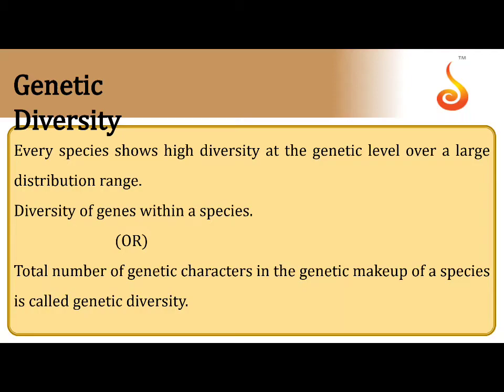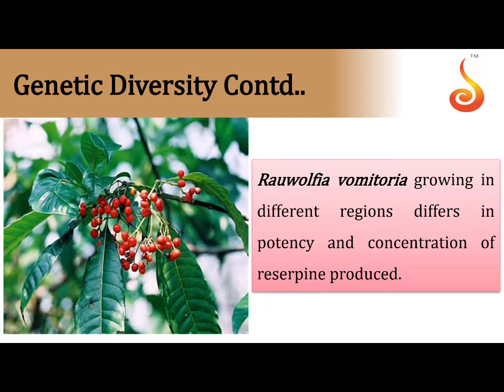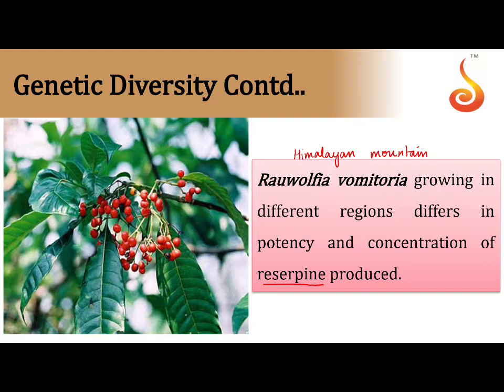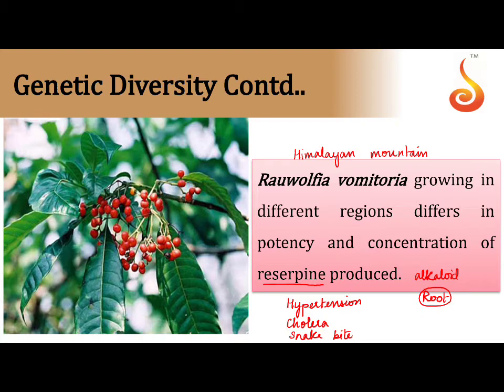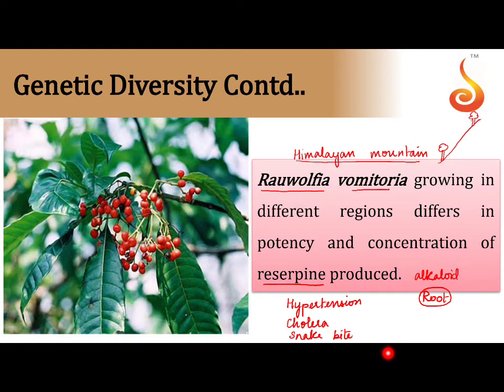PU 2 | Biology | Lecture 01 | Slide 03 | Genetic Diversity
Welcome to Concept Videos for PU2! This slide will explain Biodiversity and Conservation. We will focus on Genetic Diversity. We are sure you will have an effective learning experience.